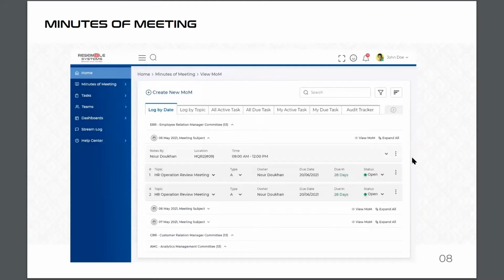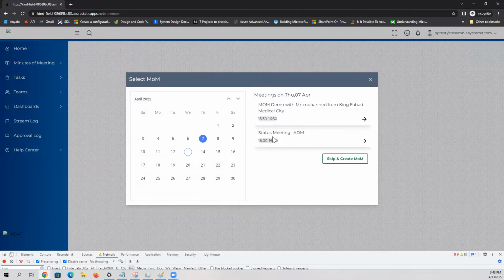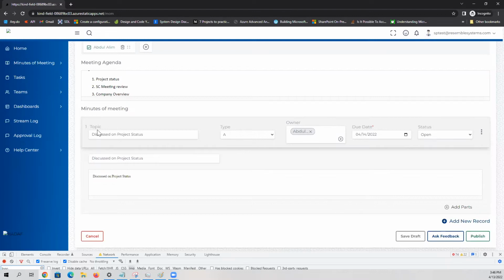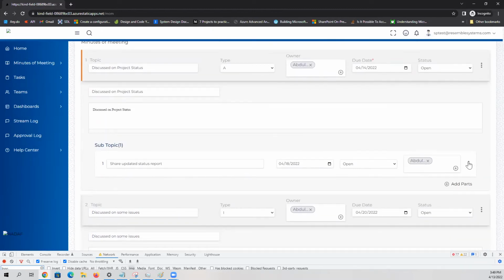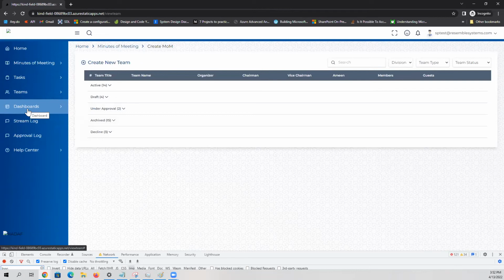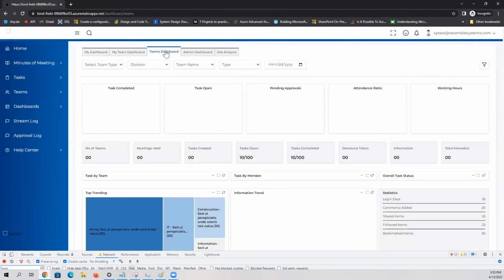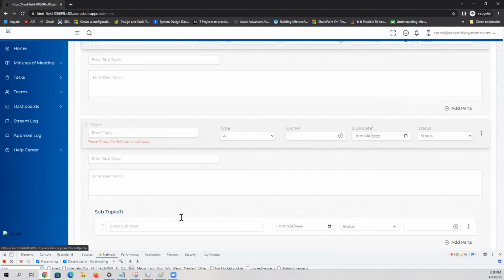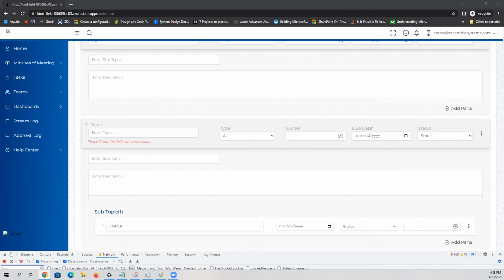Webinar | Resemble Meetings | Minutes of Meeting Automation | Live Demo | Resemble Systems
Resemble Meeting software help organizations to improve work-life balance and to help people in the organizations to stay on track. To schedule and organize a meeting effectively one has to know the importance of the minutes of meeting software. With our minutes of meeting tool, It is easy to keep team members and employees of an organization on the same page by distributing agendas, meeting minutes, and other important information that could enhance the organization's productivity. Agendas can be moved easily to the minutes, making it easier for the team in creating a concise minutes document based on the meeting agenda.